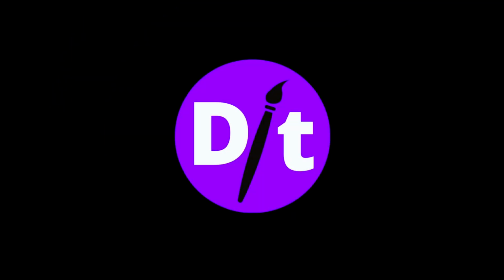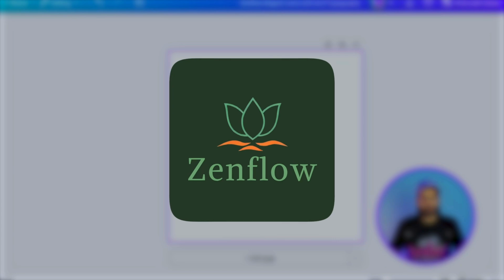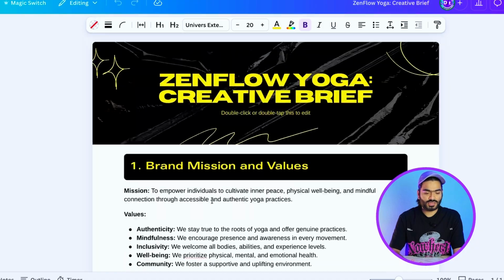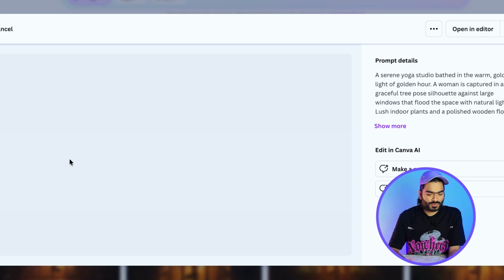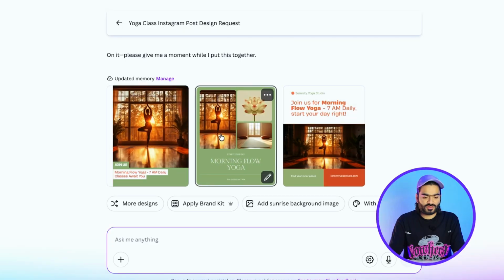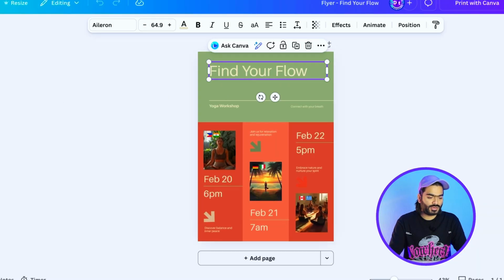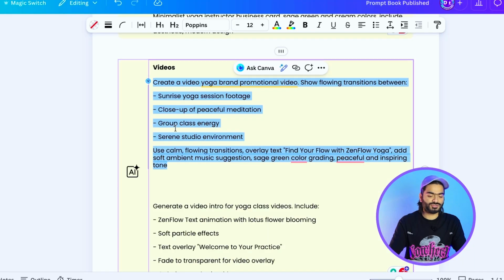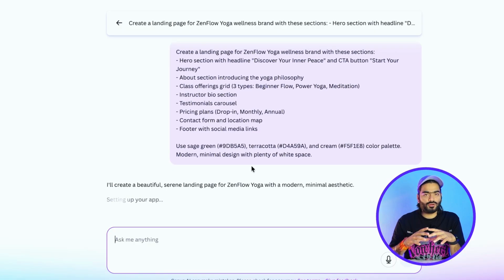Canva AI Full Course 2026 | Master Canva AI in 10 Minutes Beginner to Pro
Hey, I'm Shubham Tiwari !! Canva Verified Expert  !!

In this video, I build a complete yoga brand identity using Canva AI only — from logo design to website creation. If you want to learn how to build a full brand using Canva AI in 2026, this step-by-step tutorial will show you everything.

Watch as I create a fictional yoga business called Zenflow and use Canva AI tools to generate a logo, brand guidelines, AI images, social media designs, marketing videos, and even a website — all inside Canva.

0:00 - What You’ll Learn in This Canva AI Tutorial
0:30 - How to generate a professional logo using Canva AI
1:35 - How to create brand guidelines automatically with Canva AI
3:17 - How to generate AI images inside Canva AI
4:50 - How to design social media posts using AI-generated assets In Canva AI
7:00 - How to create marketing videos with Canva AI
8:40 - How to build a website using Canva AI